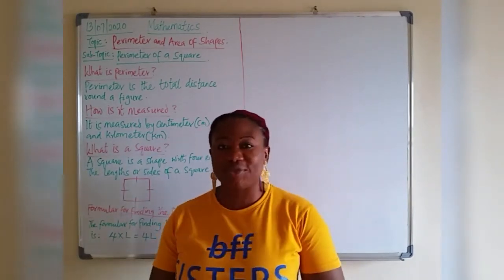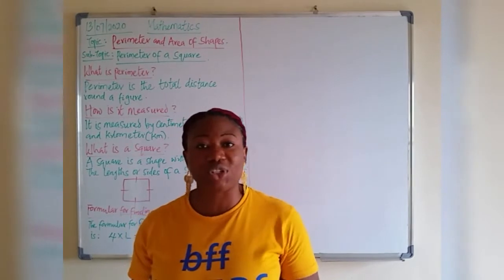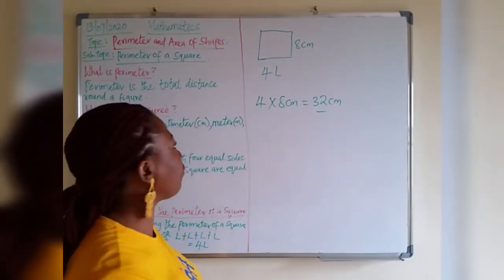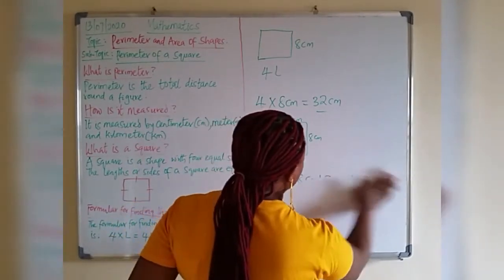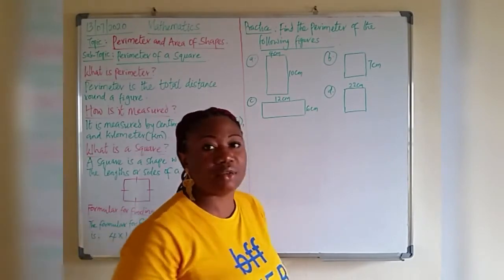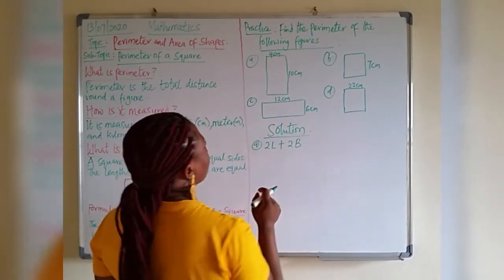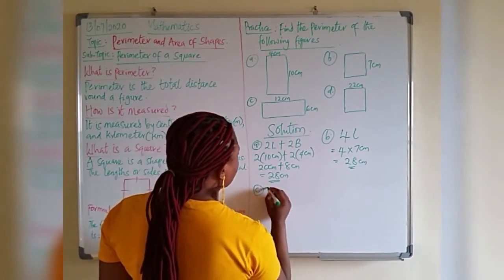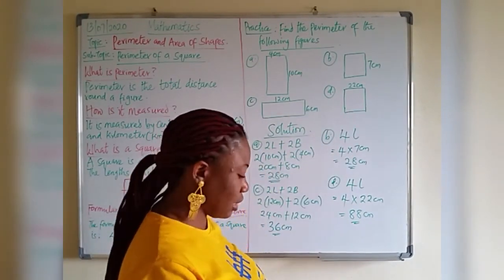Perimeter of a Square - Grade 2 Mathematics.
Hello viewers, I hope that at the end of this video you'll learn to solve mathematical problems on perimeter of a square using the formulae 4L. A square has four equal sides, thus to find the total distance round the square, you'll need to add all four sides or multiply its length by four.